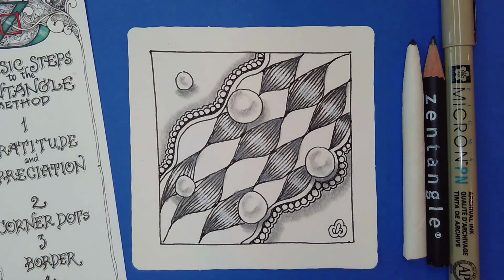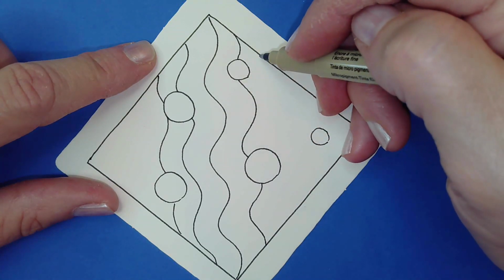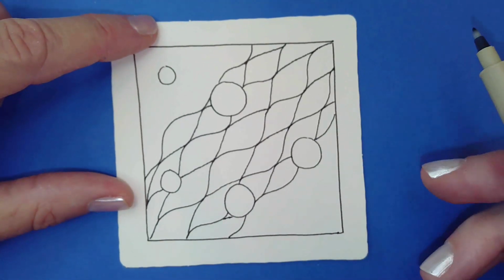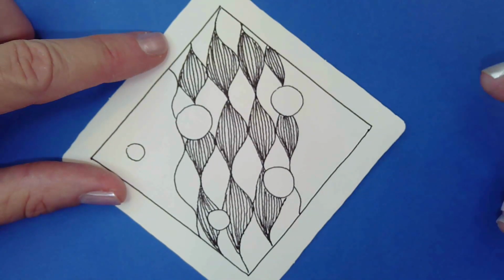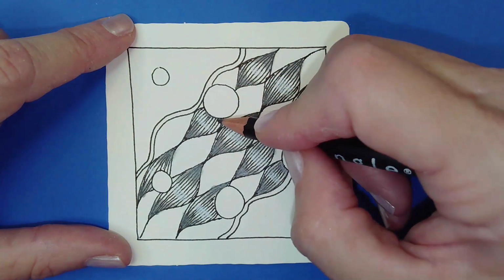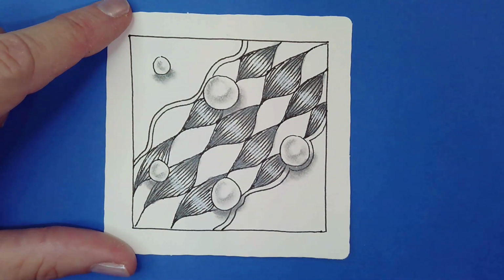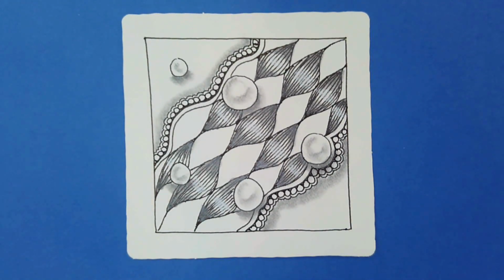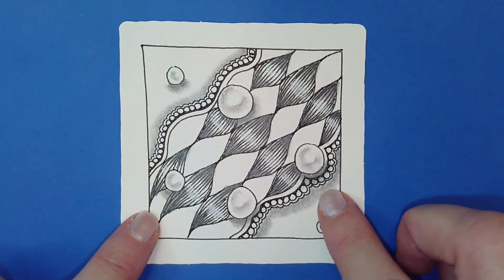TANGLE BREAK TANGLES (narfello, orbs, aura)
Welcome to Tangle Break! Join me to take a break from your day to relax and draw easy patterns using the Zentangle® method. Learn step-by-step how to draw this Zentangle® tile using the tangles: narfello, orbs, and aura. It's fun and relaxing!

This tile was inspired by a tile from Zentangle® HQ.

Materials:
   Black Micron PN pen
   Zentangle pencil
   Tortillon for shading (you can use a Q-tip or your finger)
    3.5 inch white Zentangle® tile

The 8 Basic Steps of the Zentangle® Method:
   1. Gratitude and Appreciation
   2. Corner Dots
   3. Border
   4. String
   5. Tangle
   6. Shade
   7. Initial & Sign
   8. Appreciate Again!